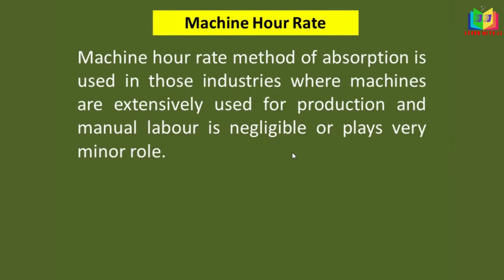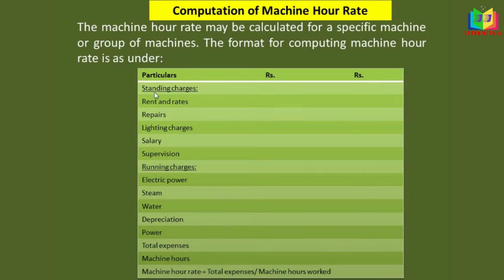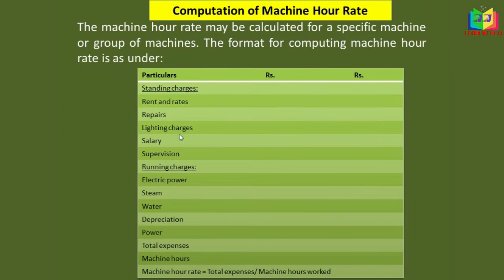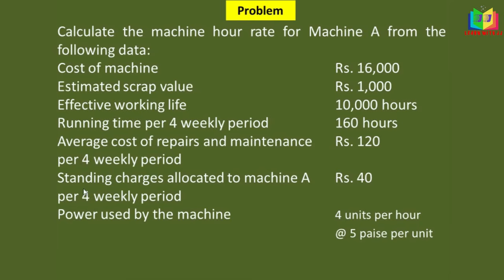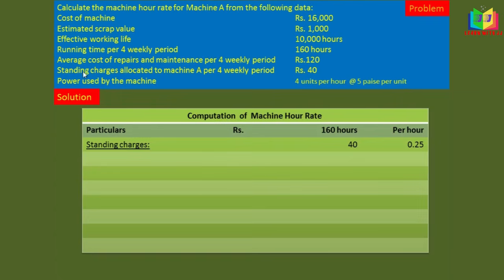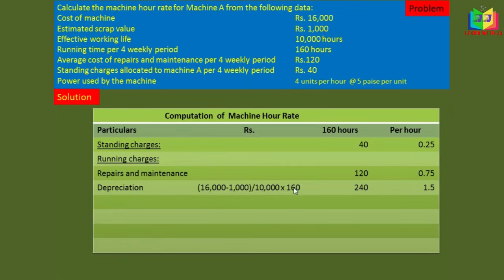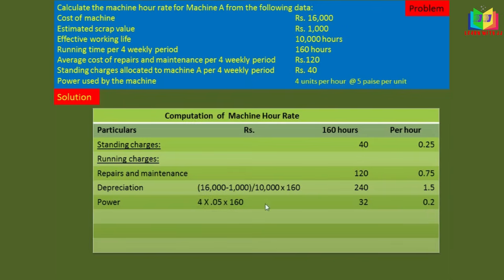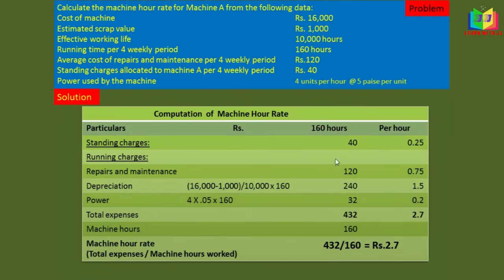Machine Hour Rate